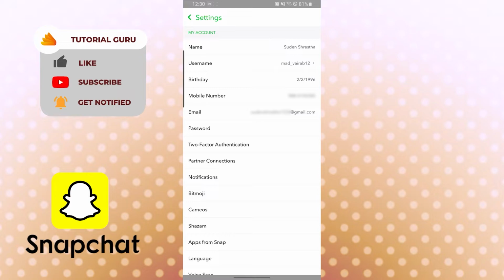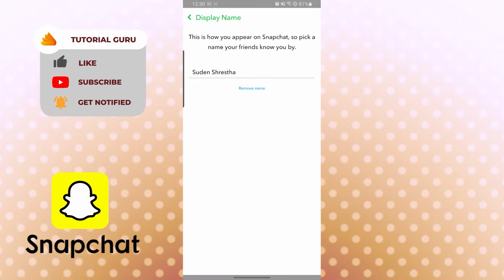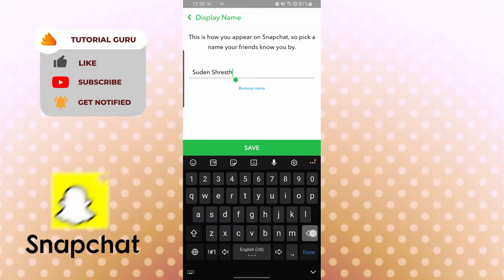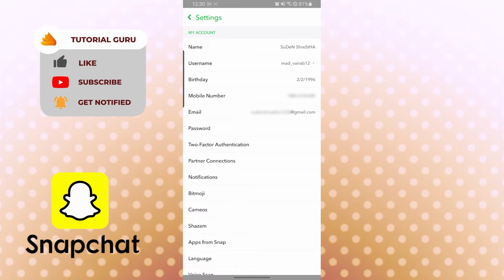How to Change Username on Snapchat App? | How To Change Display Name In Snapchat Account?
How to Change Username on the Snapchat app. Changing the username or the display name can be very confusing. Especially, for the new users who are just fresh users of Snapchat. The above video will guide you on how to change your display or the display name of your Snapchat account through a step-by-step process. So, Watch carefully till the end.

I hope this video helped solve your problem. Is the app still not working?